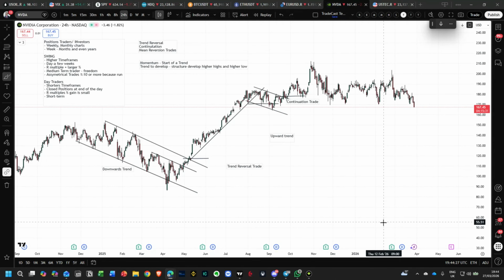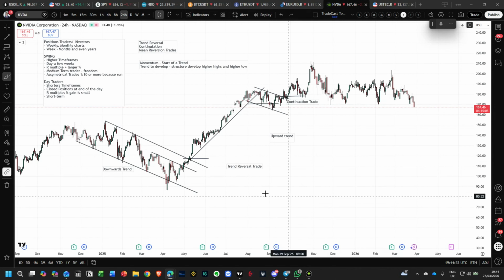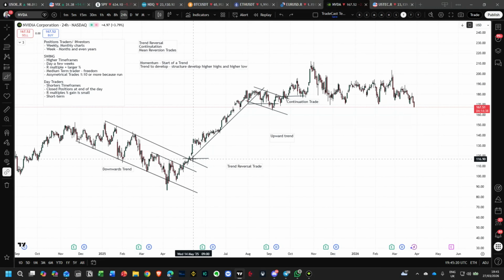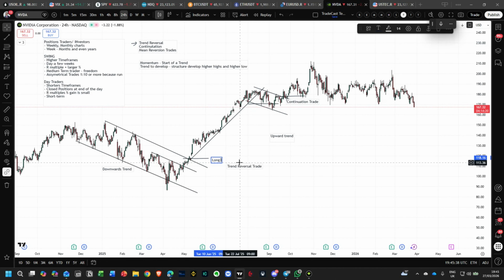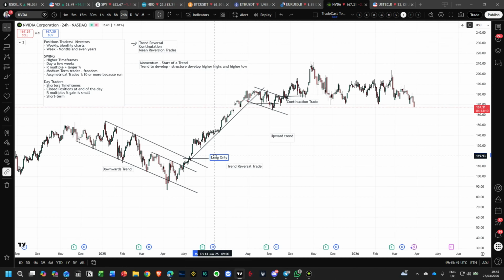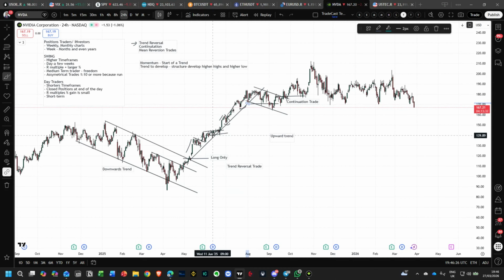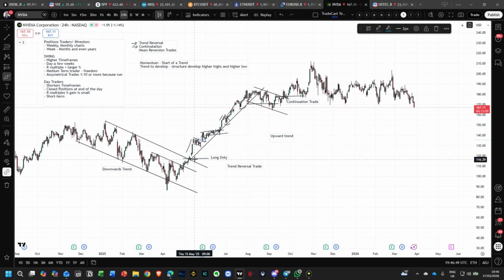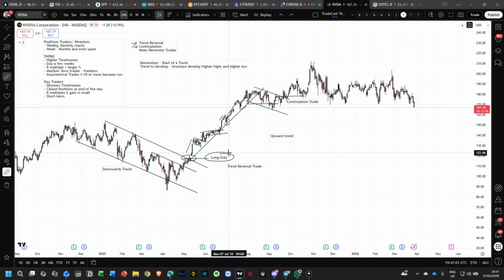What is Trend Following?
Summary

The conversation covers the concept of trend following in trading, focusing on identifying trend reversals, entering trades, and following the trend until its conclusion. It provides insights into using momentum and direction to trade continuations and profit from market direction.

Takeaways

* Trend following involves identifying trend reversals and trading only continuations on that trend.
* Using momentum and direction to enter continuation trades and profit from market direction.

Chapters

* 00:00 Trading Within the Trend